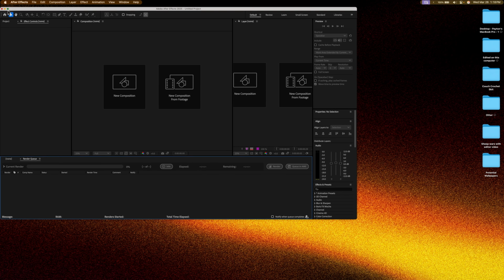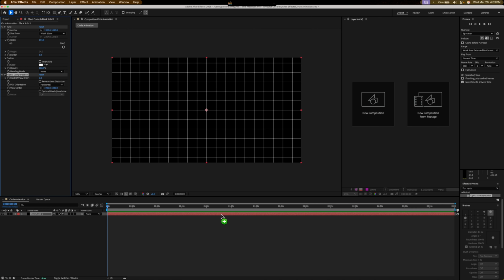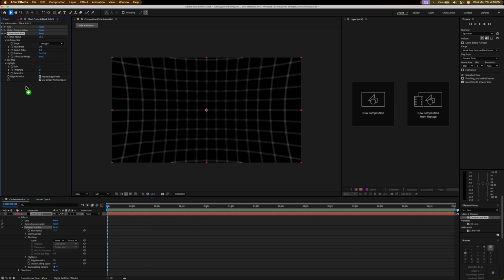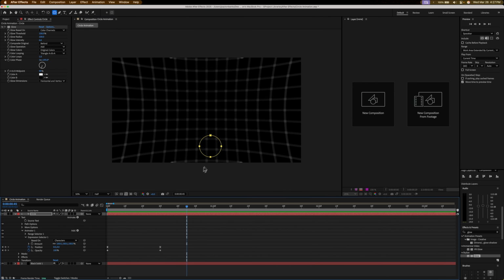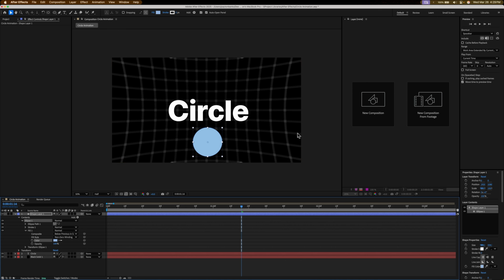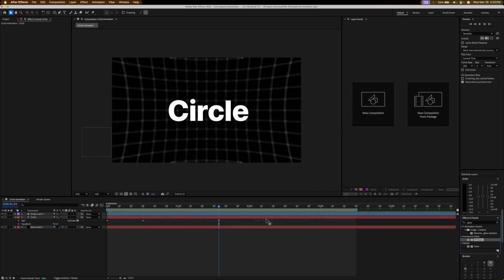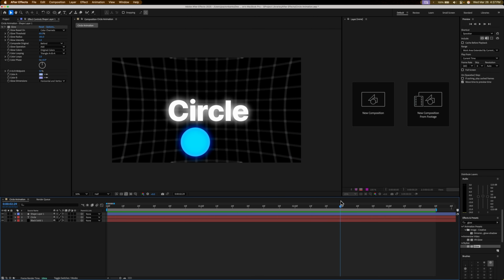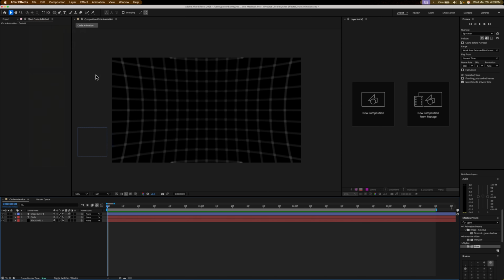Re-creating an animation in After Effects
Sorry for the missed upload, this was a long video! Today I try to re-create an animation I originally made in DaVinci Resolve, in After Effects. This was a major challenge because I am not very good with After Effects, and it is so complicated, especially the animation side of things. If you like this challenge content, comment what software you want me to do next!
Welcome to the ultimate destination for DaVinci Resolve enthusiasts! As a  video editor and freelance Cinematographer, I'm passionate about sharing my expertise in DaVinci Resolve through easy-to-follow, educational tutorials. Whether you're a beginner looking to learn the basics or an experienced editor aiming to refine your skills, this channel is your go-to resource for all things DaVinci Resolve.

It really helps put the channel. Also, if there is anything at all you want to tell me, a video idea, a thought, anything; please comment it down below. I try to respond to as many comments as possible